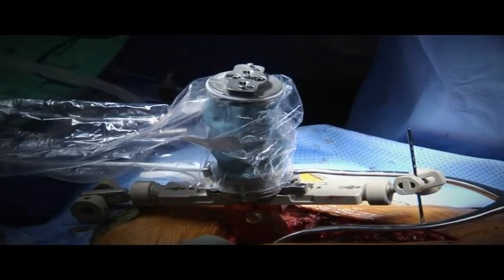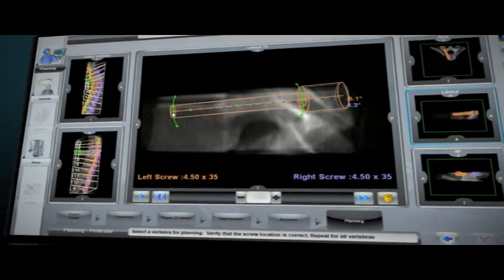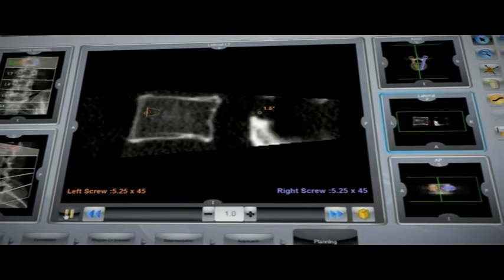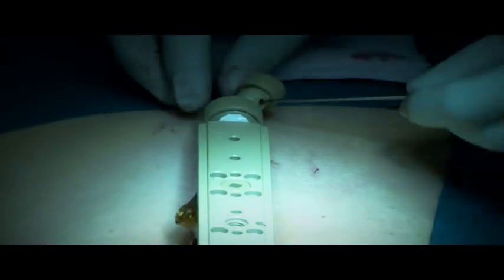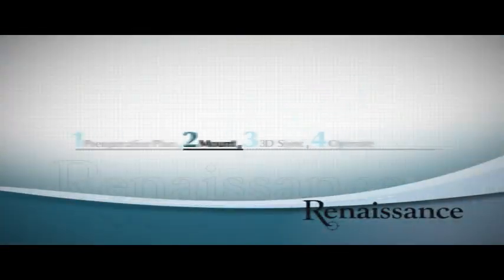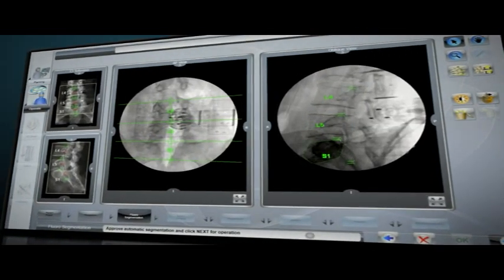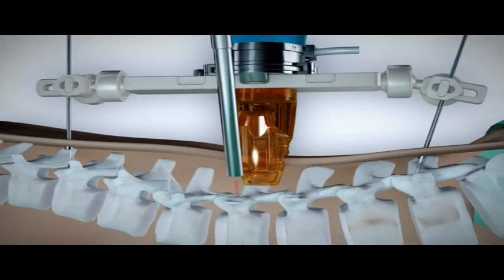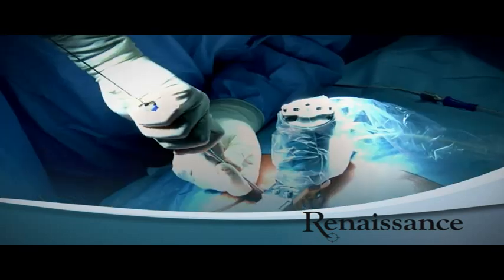Mazor Robotics Renaissance - How It Works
Explains the four key steps to using the Mazor Robotics Renaissance System and its application in spine surgery.